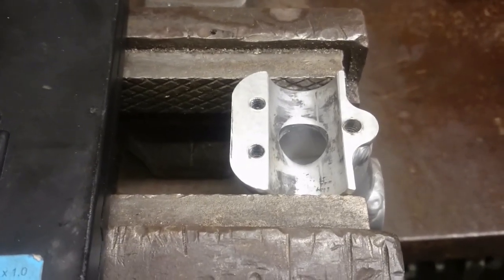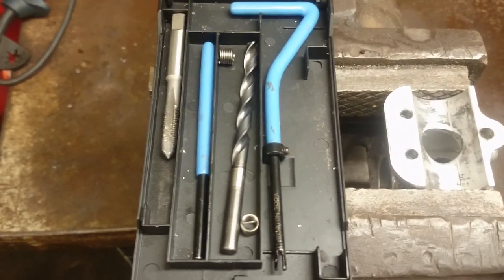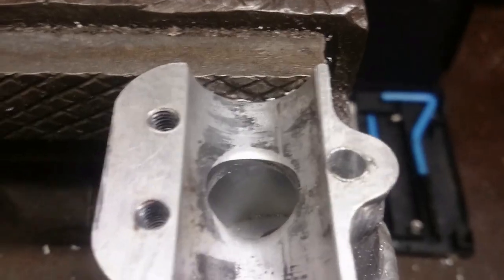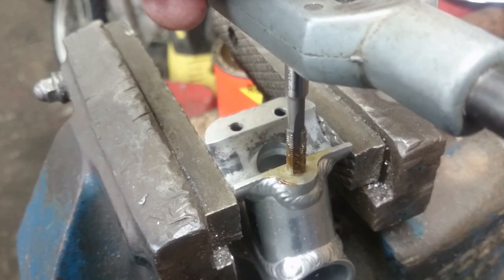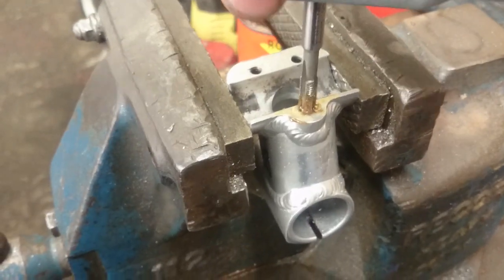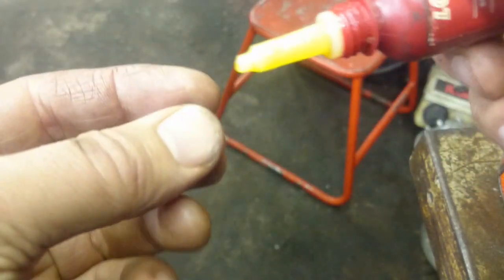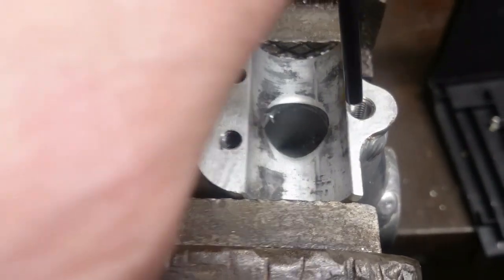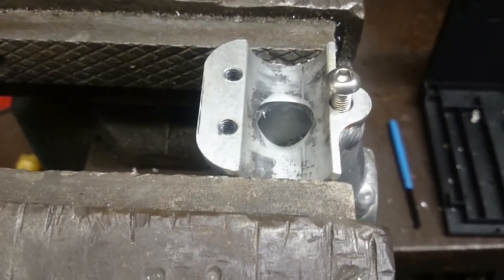helicoil Thread repair M6 x 1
Thread repair with heli-coil insert
(Or helly coil repair lol! )